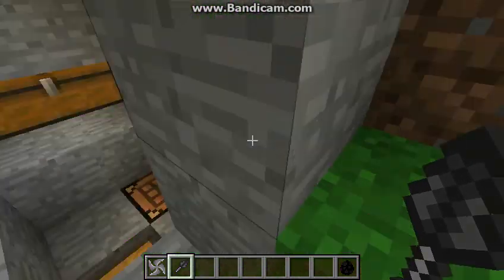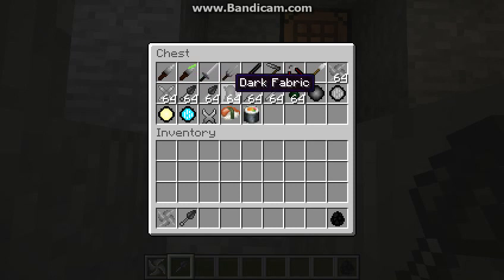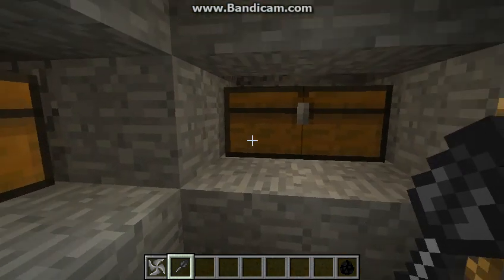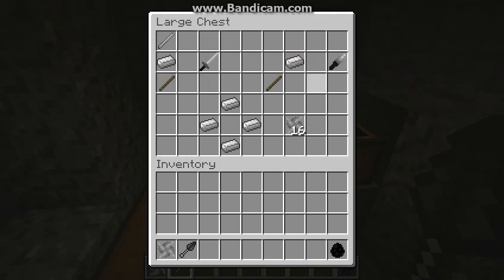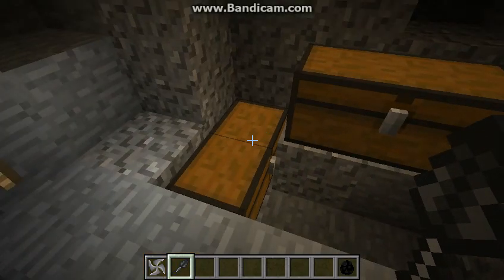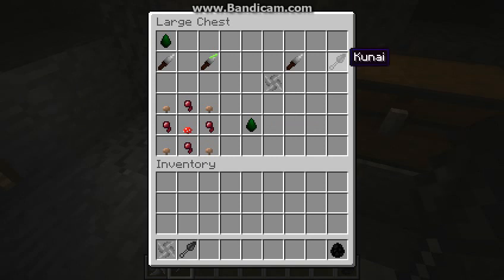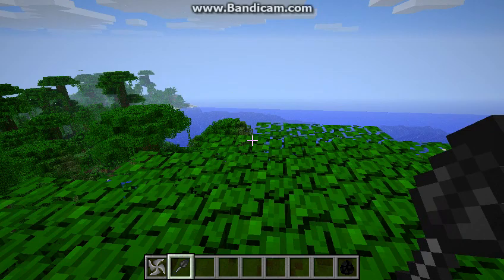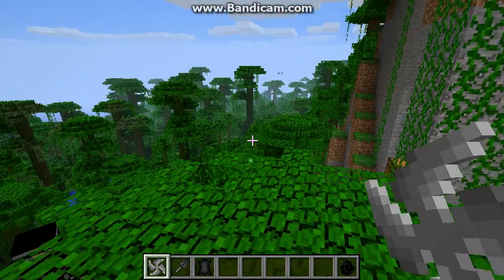Minecraft Mod Showcase: The Ninja Mod